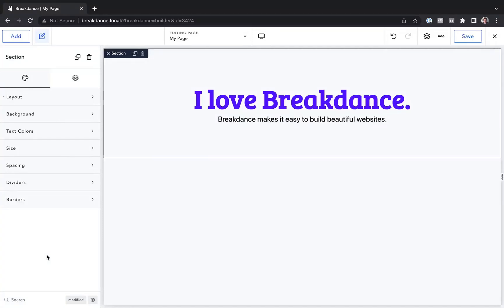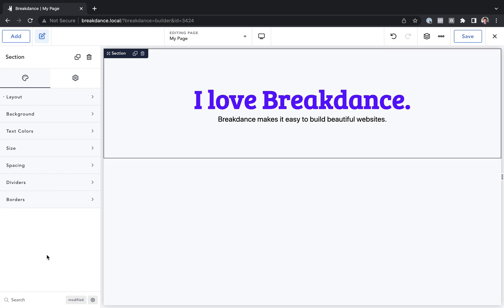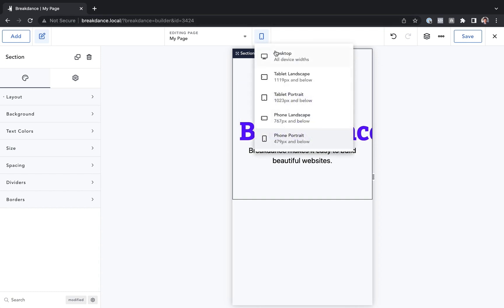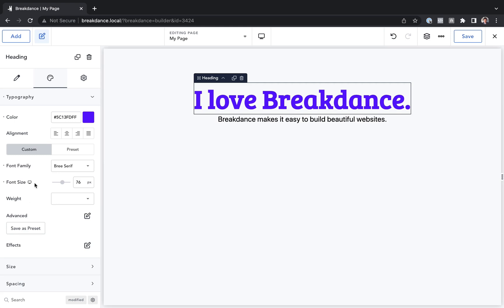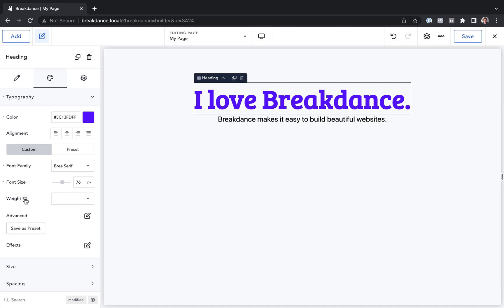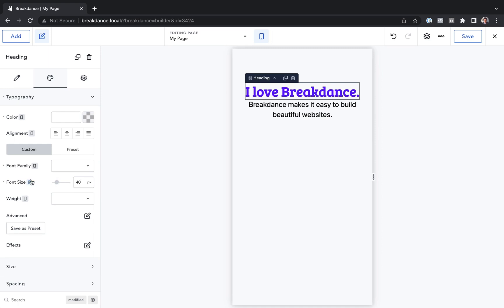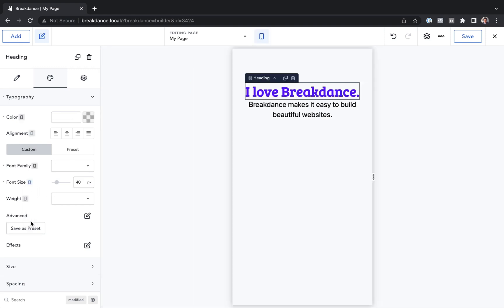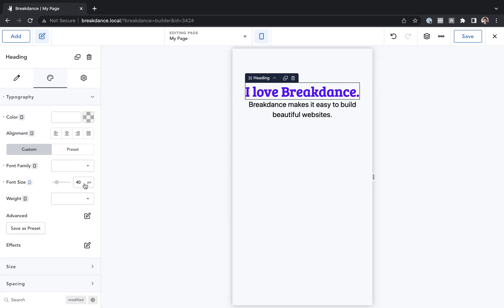Edit An Element's Design On A Specific Screen Width (Responsive Design)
Breakdance's responsive design feature is incredibly versatile.

In this video, Louis from Breakdance will show you how to edit an element's design at specific device widths.

You'll learn how to preview your design at smaller widths, edit the text size only on smaller device widths, and set different values for properties on each device.